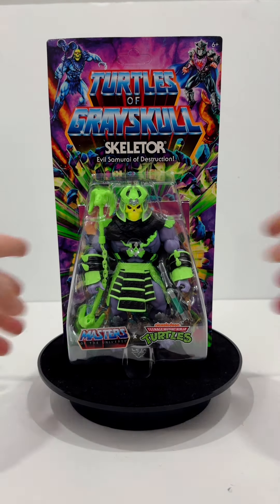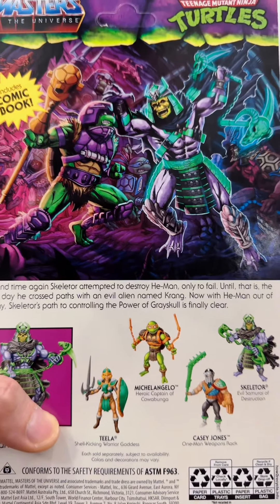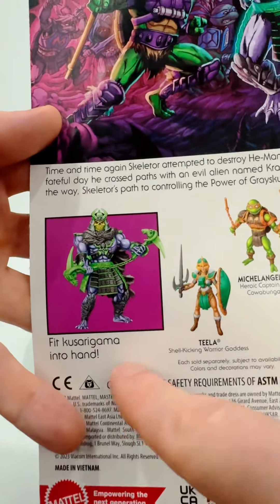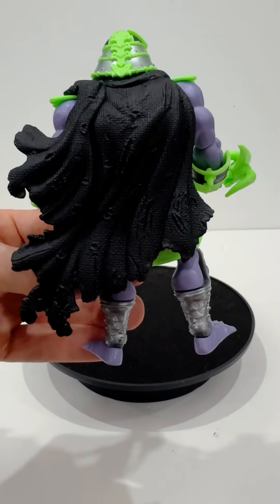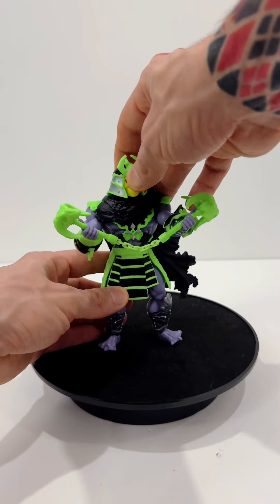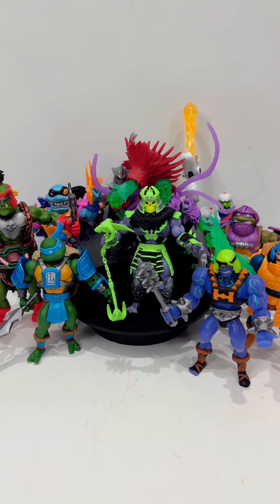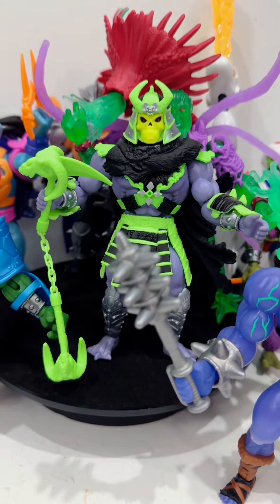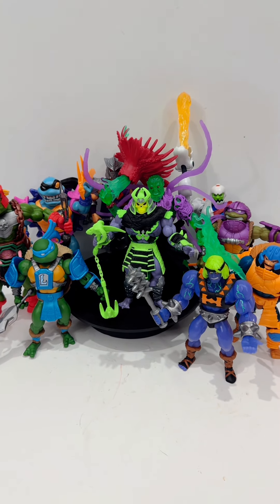Skeletor - Turtles of Grayskull - Toy Quickie Review by the GayComicGeek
Skeletor has received the Turtles of Grayskull treatment! Check out my thoughts on this figure from this incredibly cool crossover ￼series of Masters of the Universe and Teenage Mutant Ninja Turtles in this Toy Quickie Review!￼

Paul Charles
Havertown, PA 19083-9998